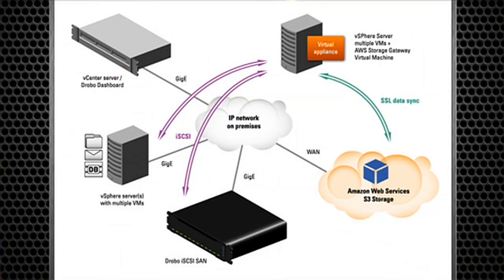Drobo | Solutions | Cloud Storage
Drobo The Drobo Team covers the pros and cons of cloud storage, under what situations cloud storage is best suited, and how to seamlessly blend cloud storage with your Drobo.